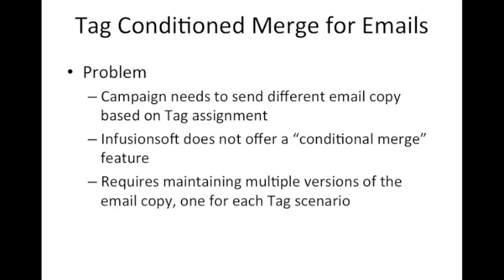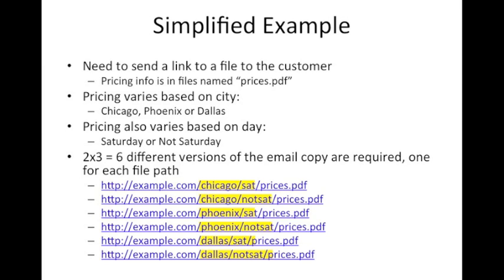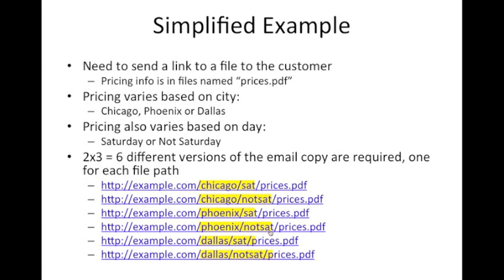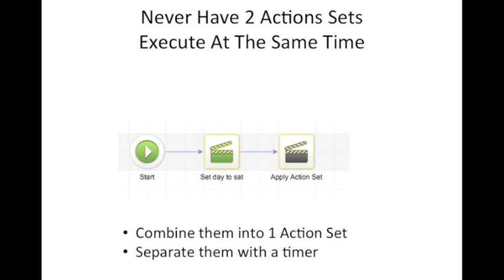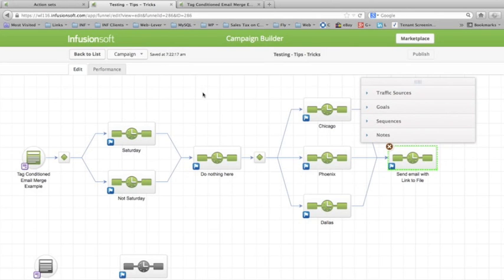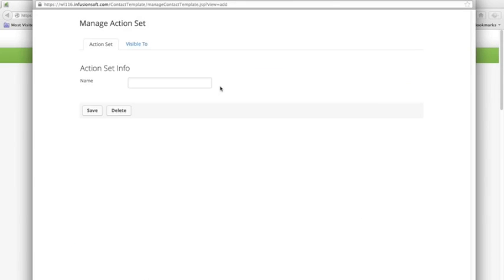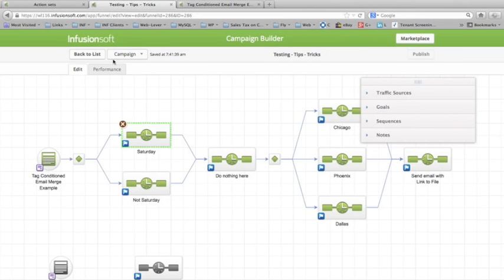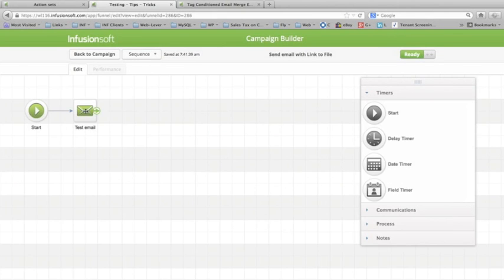Tag Conditioned Merge in Infusionsoft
Tag Conditioned Merge